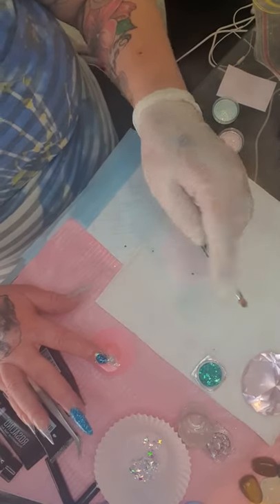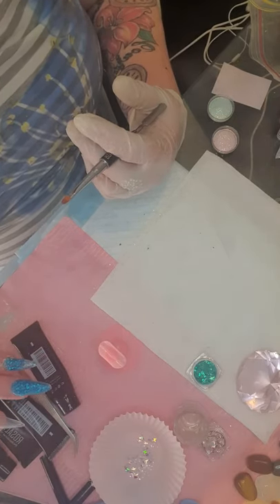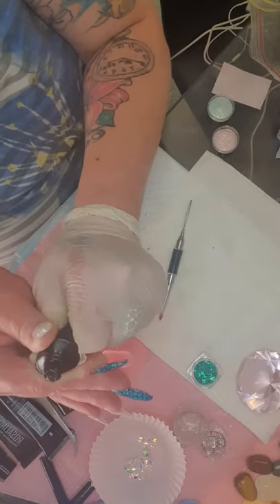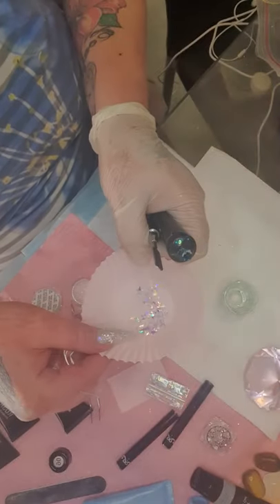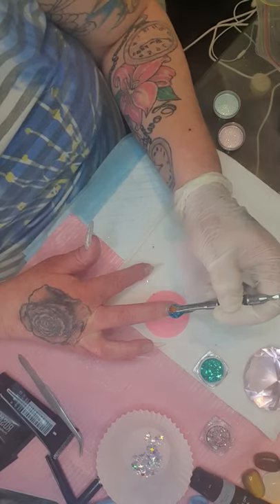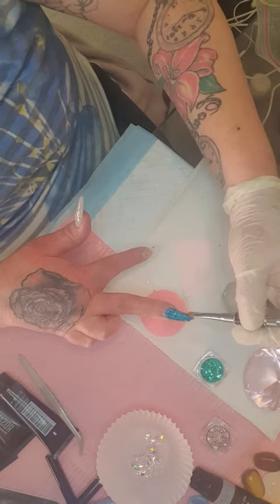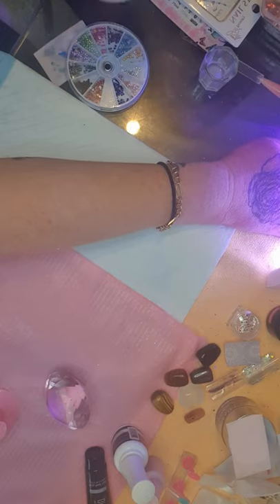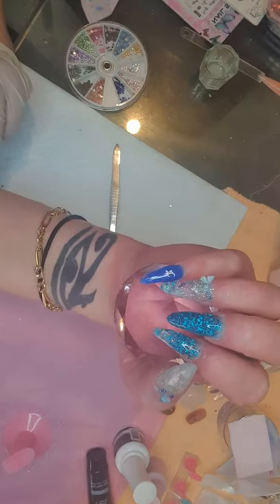BLUE BUTTERFLY'S SILVER SPARKLING GLITTER POLYGEL SET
Using Polygel different tones of Blue Encapsulated butterflies and Different shades and shapes of glitter and Large Blue Butterflies as Nail Decorations all products were purchased from AliExpress and brand of Polygel used was Rosalind and Markartt